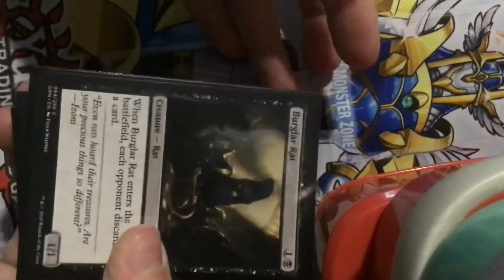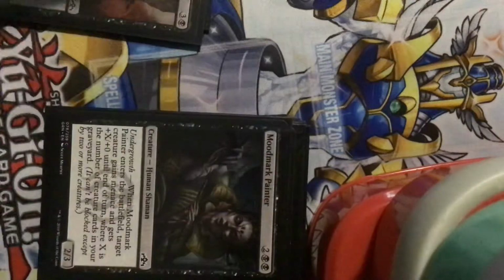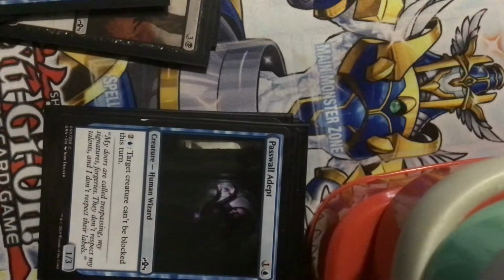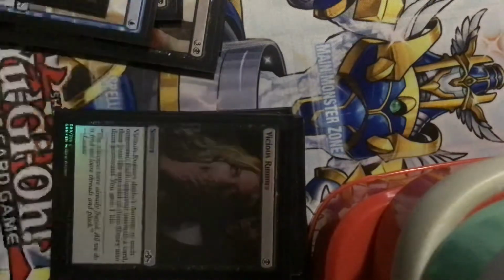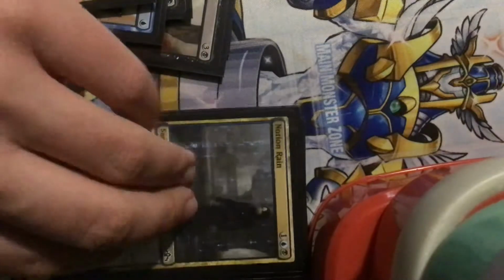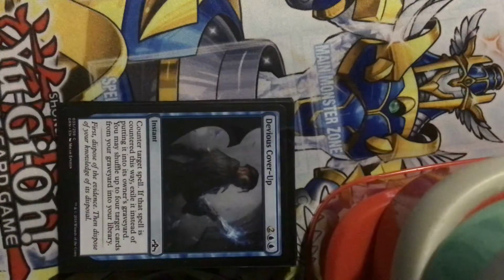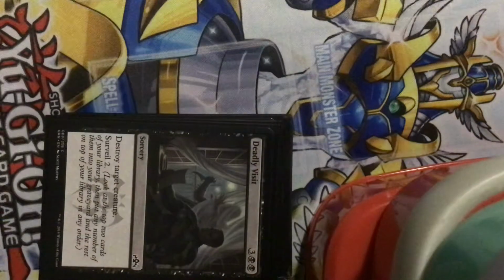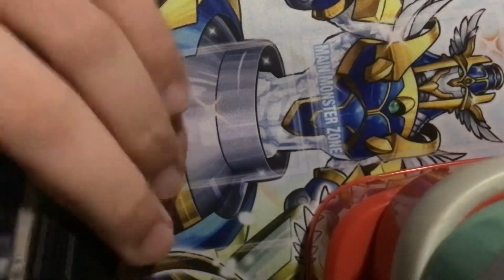Magic the gathering deck profiel